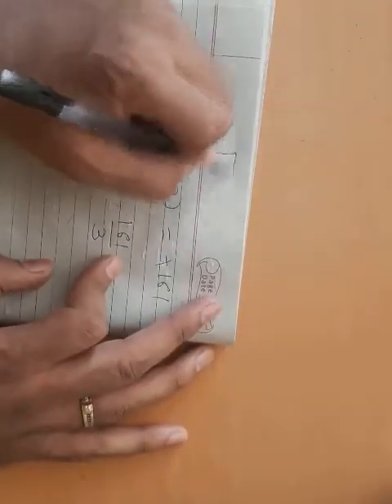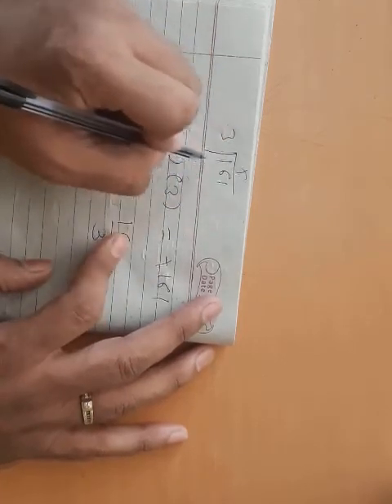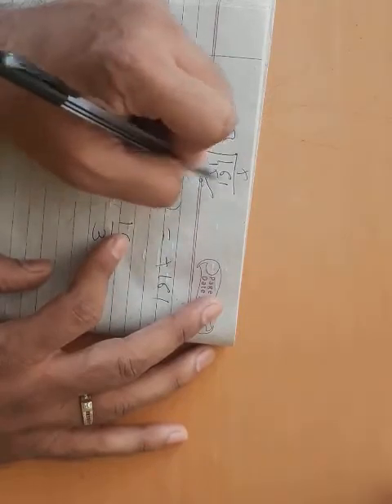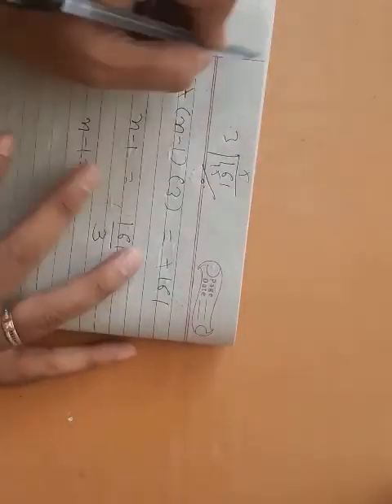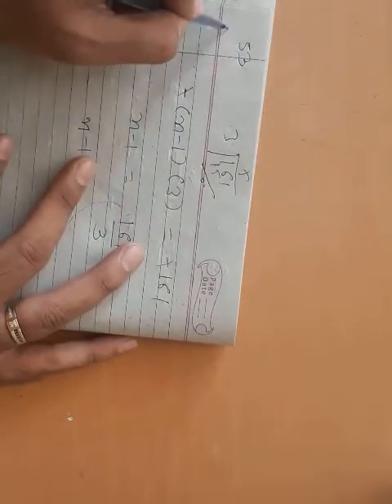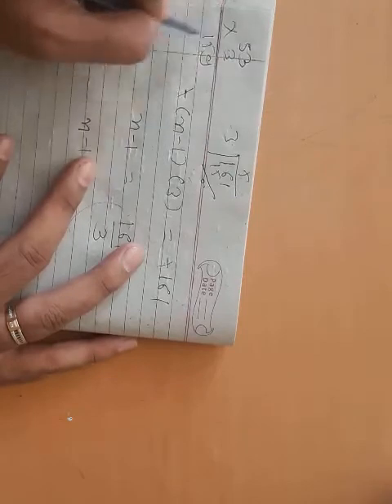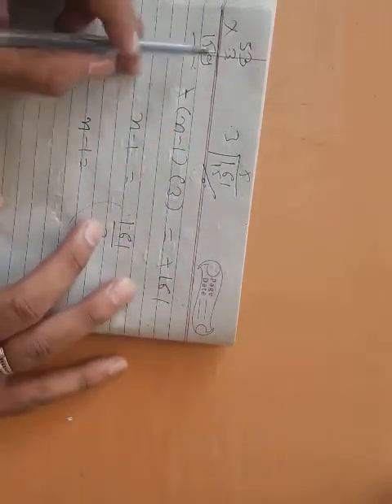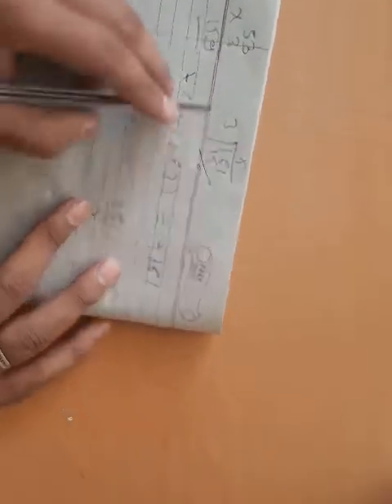STD-10 CH-5 EX-5.2 AP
EX-5.2   Q.6 ,Q.7